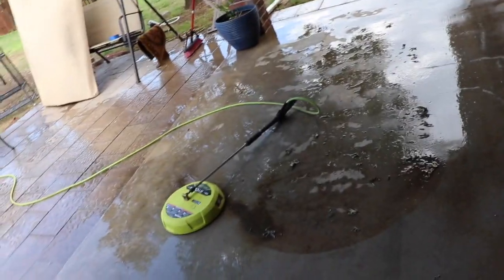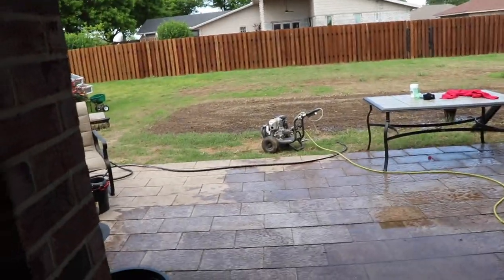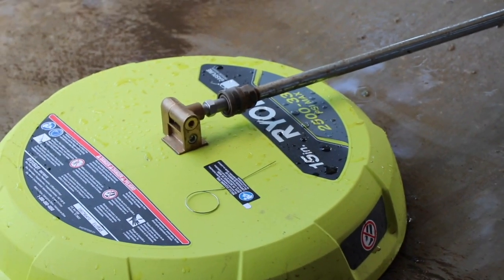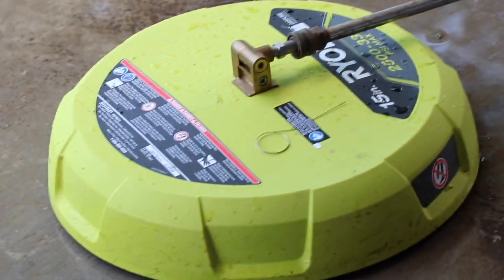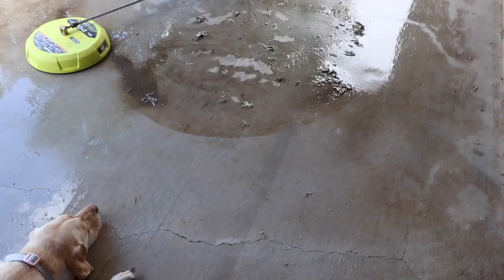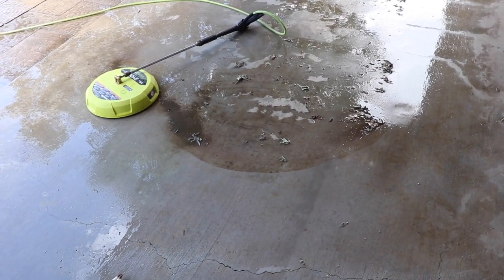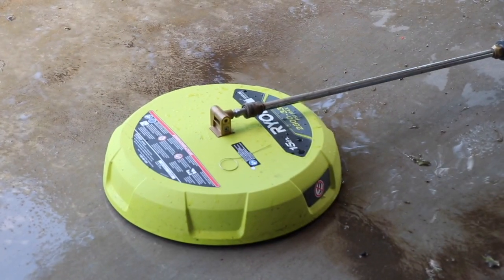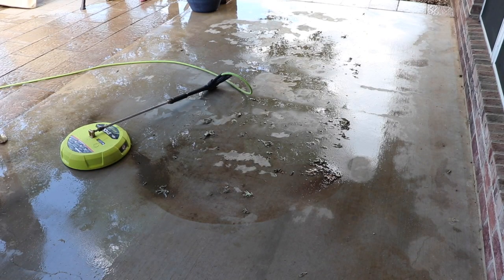Ryobi 15” Pressure Washer Surface Cleaner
Ryobi 15" Cleaning Disc Review/Demo